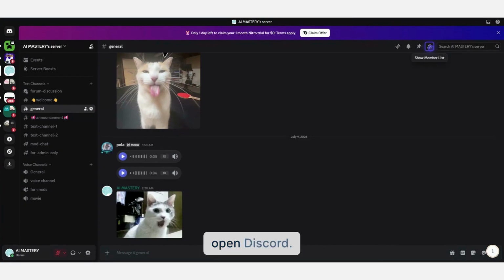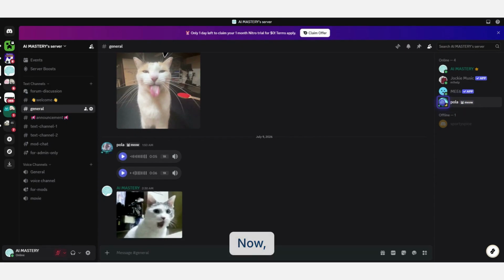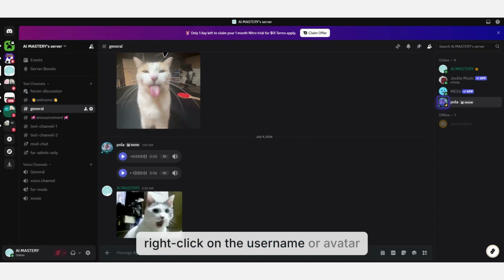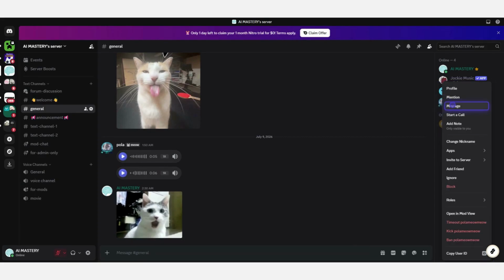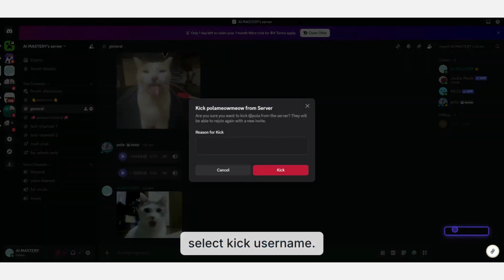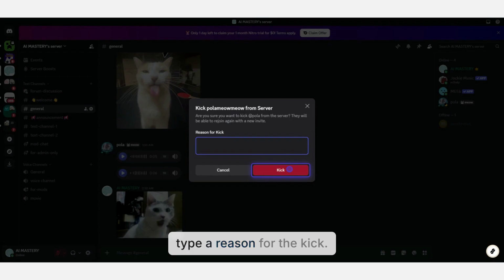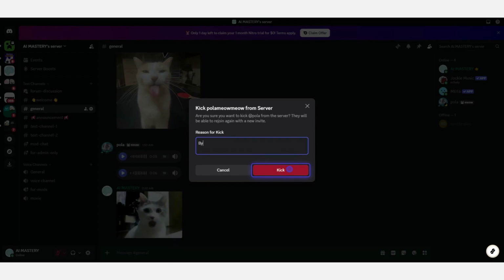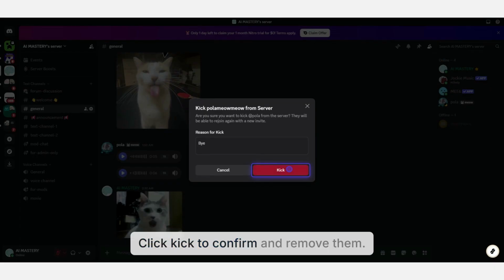How to Kick Someone From Your Discord Server (Updated 2026)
In this video, we discuss how to kick someone from your Discord server quickly and easily. Learn the exact steps to remove a toxic member or unwanted user from your server, including how to right-click their name and select Kick, with an optional reason. Whether you need to kick a member, remove a user, or boot someone from your Discord server, this tutorial covers it all.

00:00 Introduction
00:25 Right-Click to Kick
00:40 Confirm the Kick
00:53 Feedback and Thanks